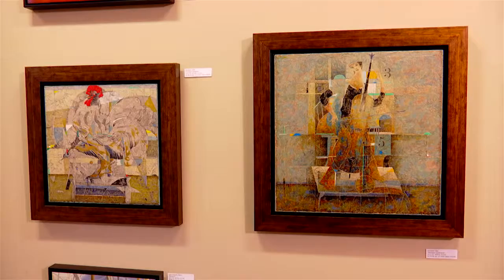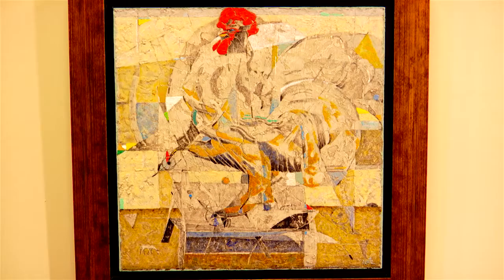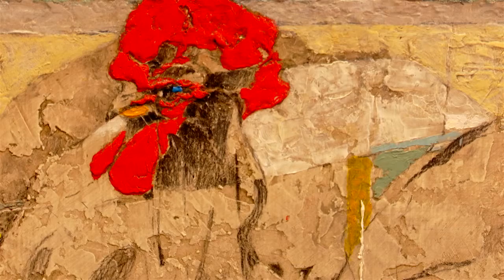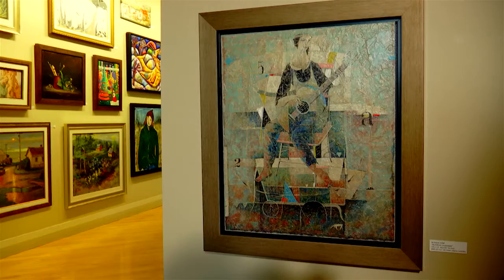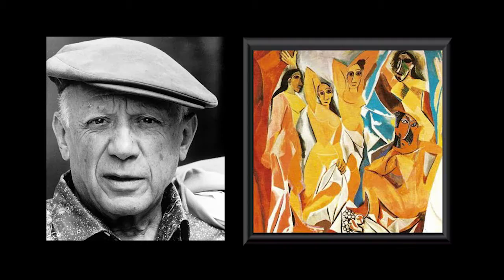Stuart Main, Armand Côté, Ginette Beaulieu et Jean-Claude Légaré exposent